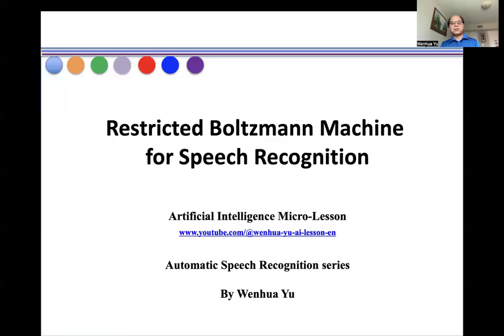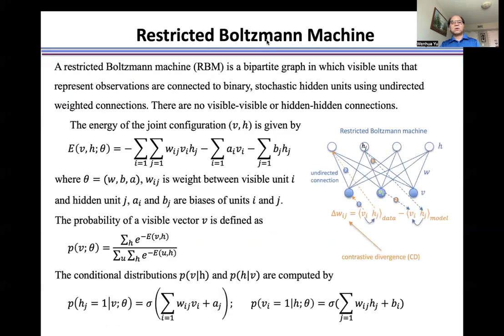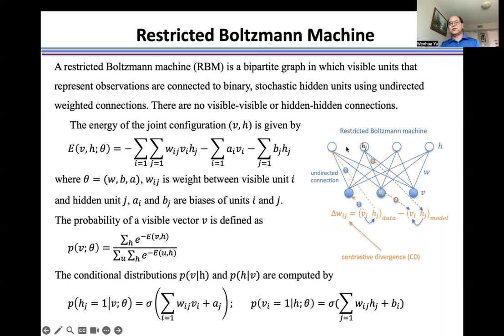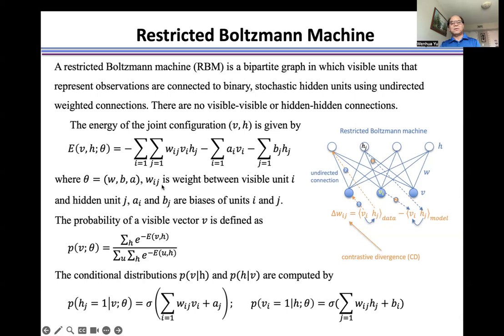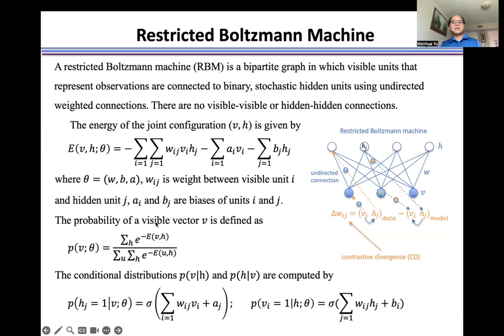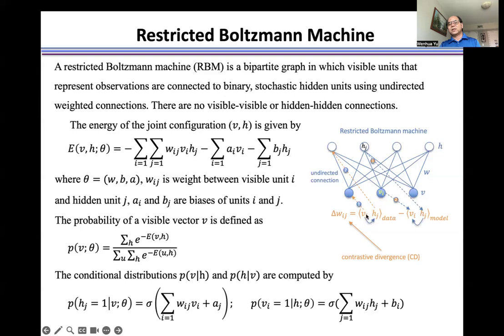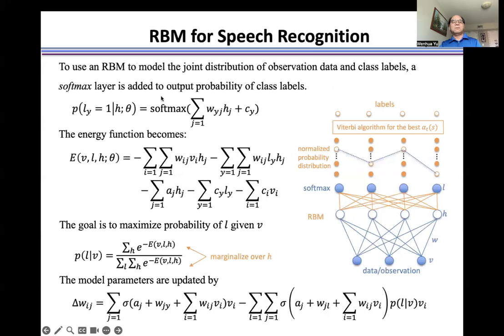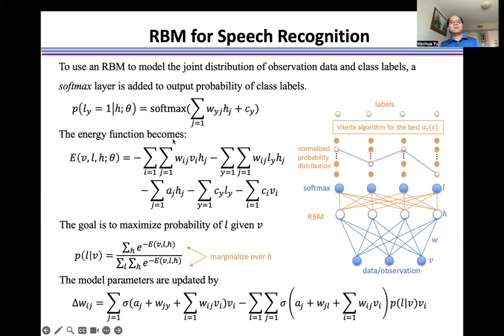Restricted Boltzmann Machine for Speech Recognition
Restricted Boltzmann Machine, speech recognition, Viterbi algorithm, output softmax layer, energy function, machine learning